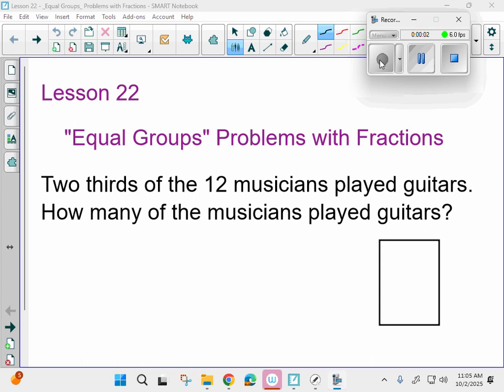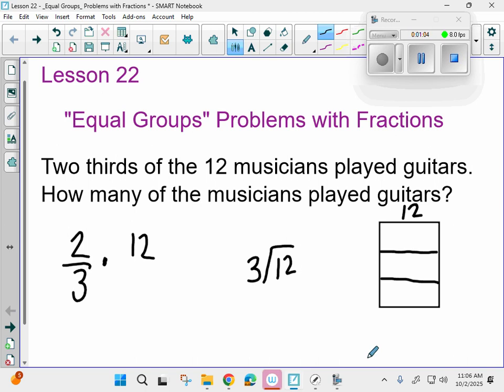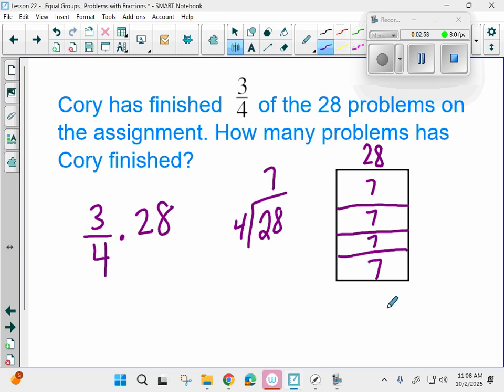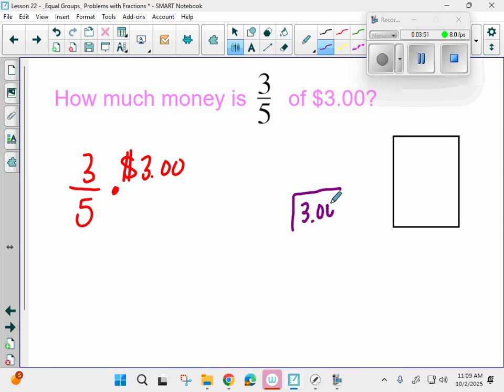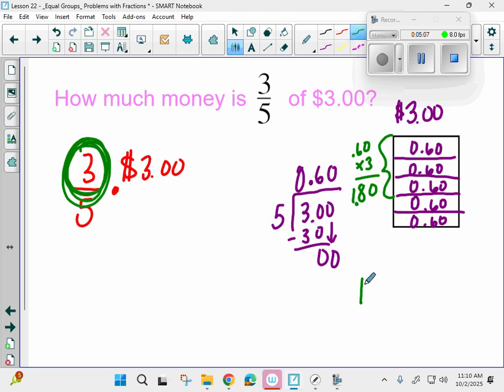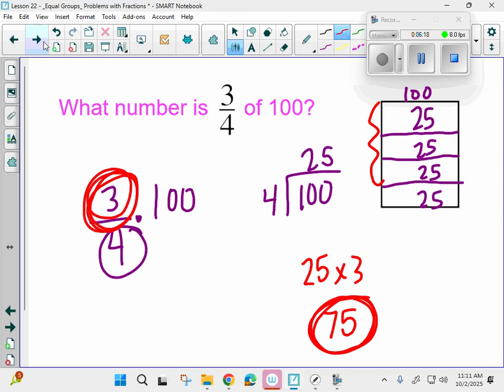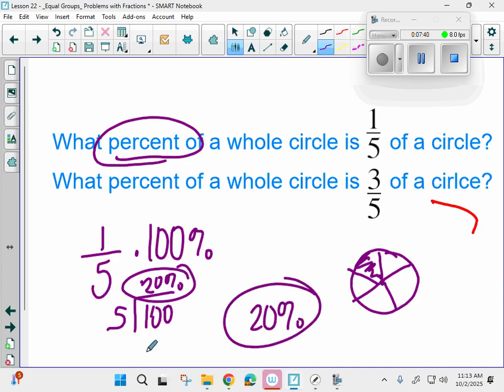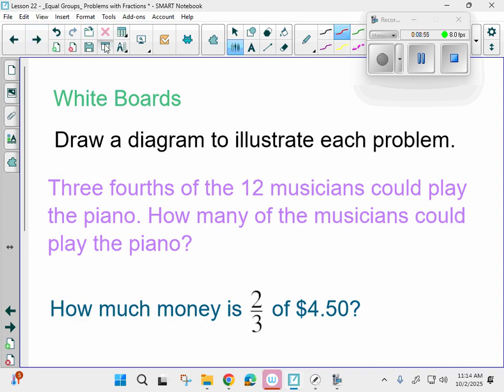Saxon Math - Course 1 - Lesson 22 - Equal Groups and Problems with Fractions